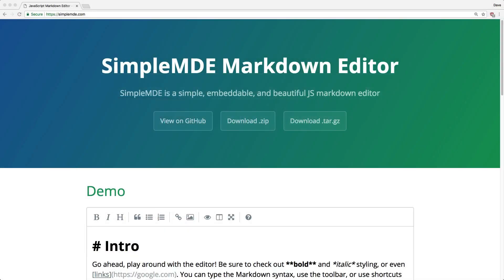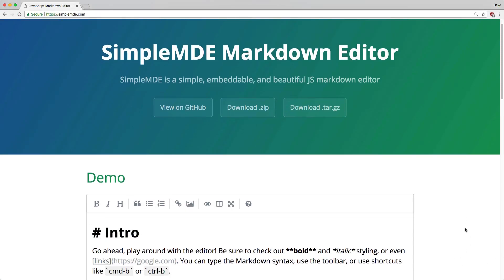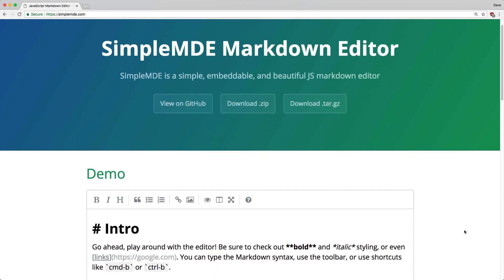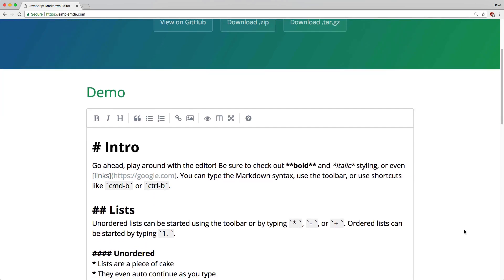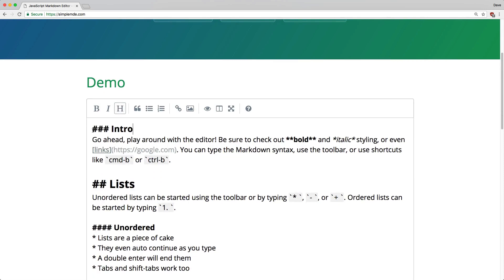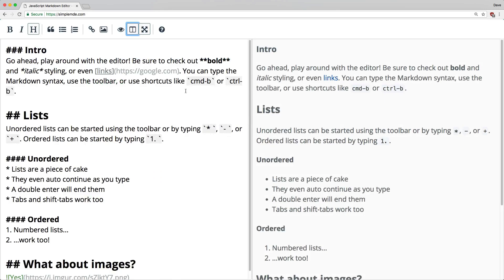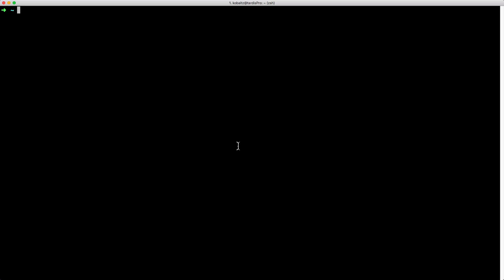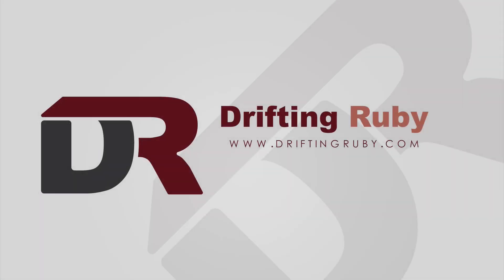Episode #124 SimpleMDE and ActiveStorage | Preview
SimpleMDE is a great WYSIWYG Markdown Editor, but lacks the ability to handle image uploads. In this episode, we look at adding ActiveStorage and some JavaScript to handle image uploading.